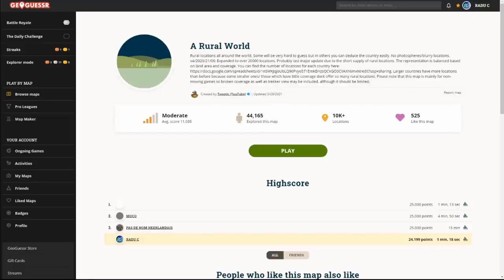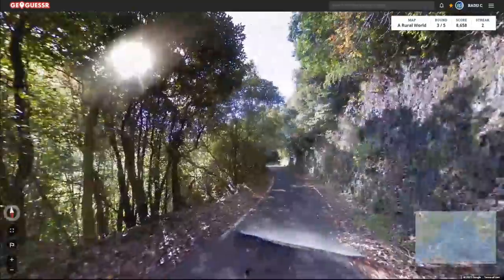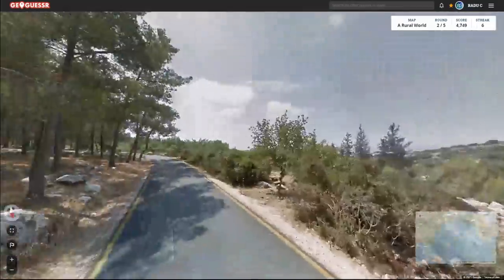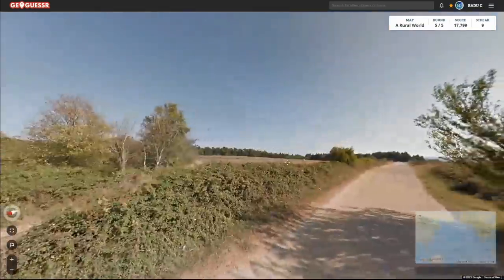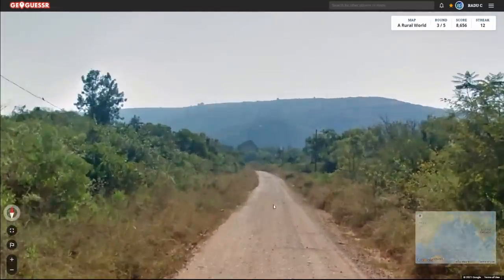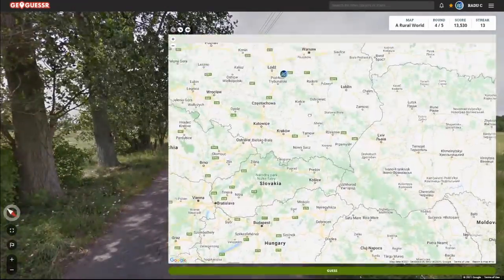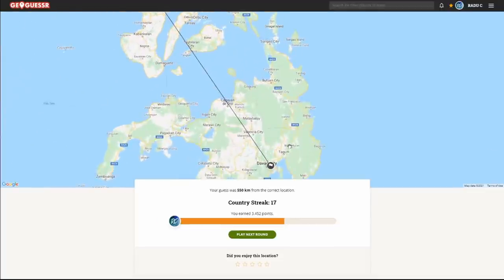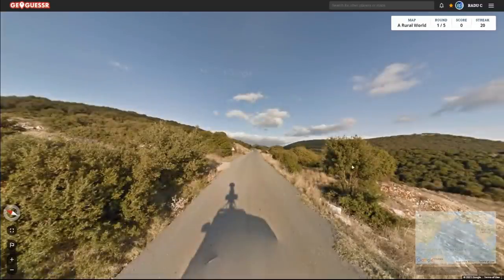Geoguessr - Country Streaks on HARD MODE (A Rural World) with explanations!!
Backkk :)
Shorter video but packed with info on the toughest locations!